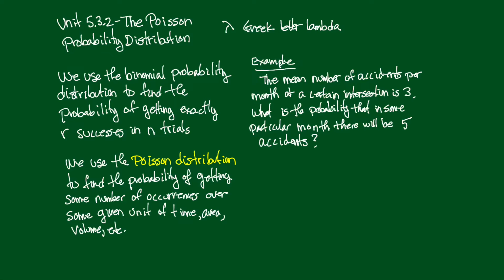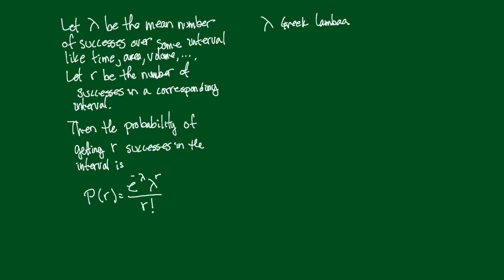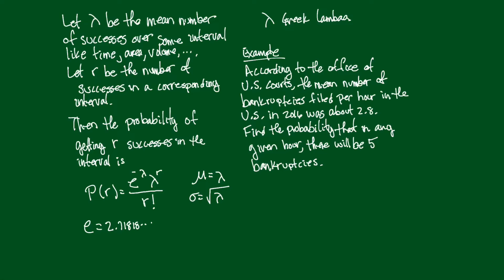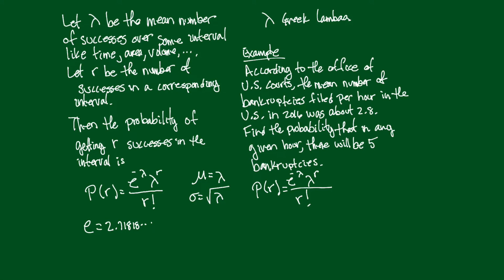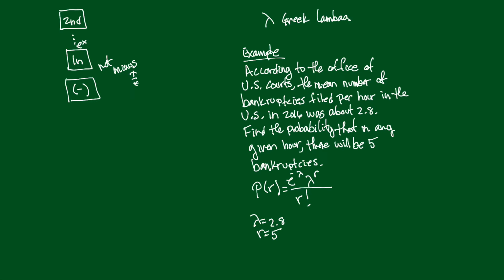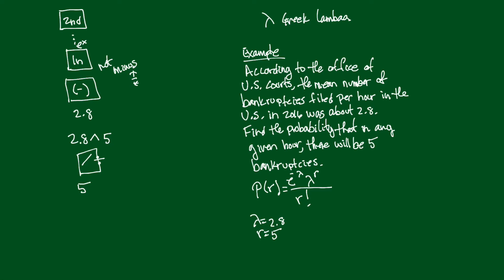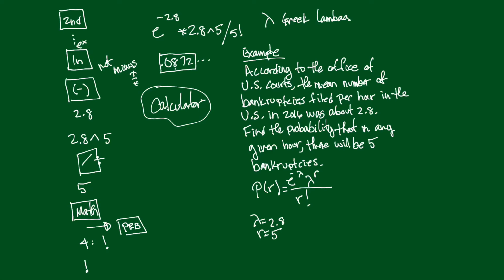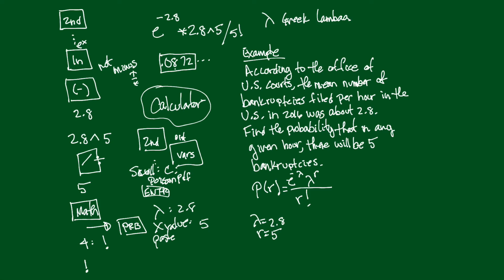Unit 5.3.2 - The Poisson Probability Distribution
Working with the number of occurrences of some event over some interval such as time or volume or area?  The Poisson Distribution may be of some help.